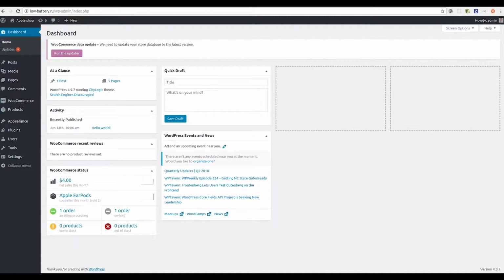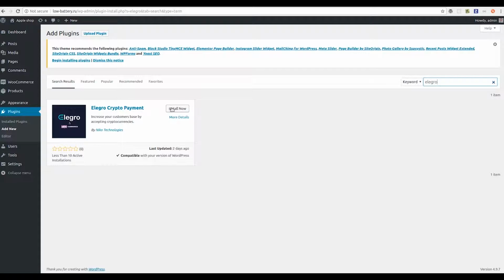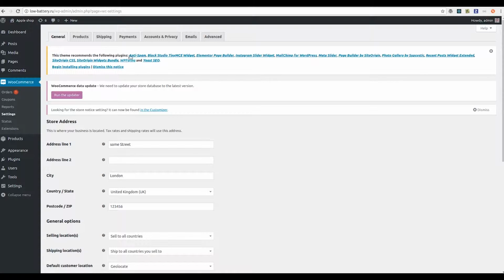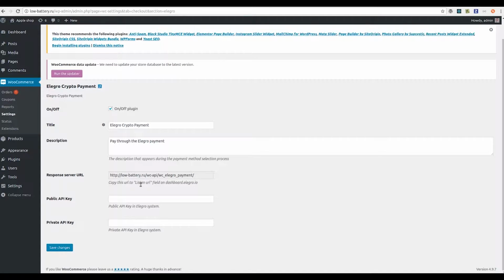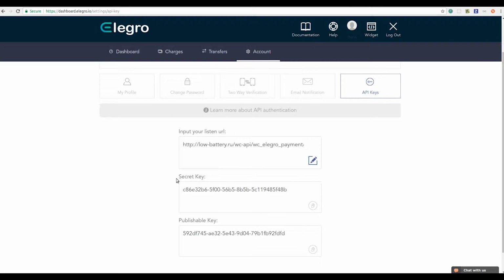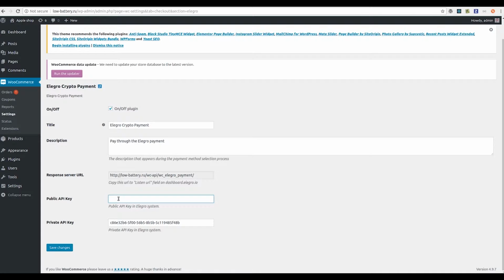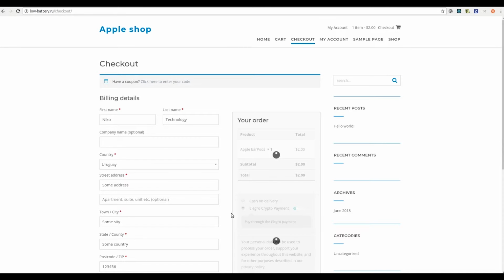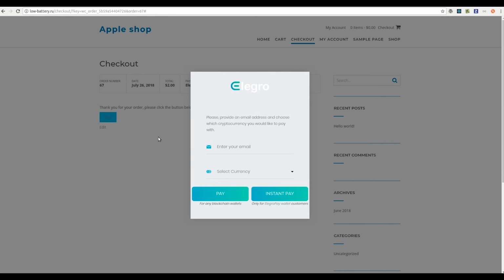Tutorials: Elegro Gateway - How to integrate Elegro plugin in WordPress WooCommerce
Integrate Elegro plugins with WordPress WooCommerce e-commerce platforms to enable automatic instant payments acception. Watch the video provided and follow all the instructions to install plugins seamlessly.